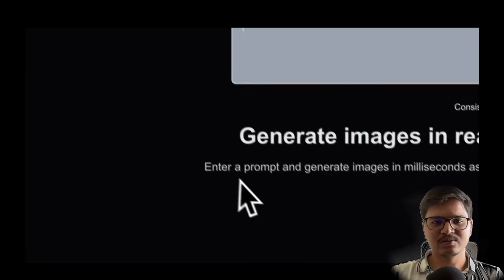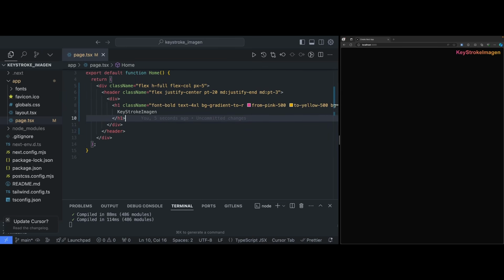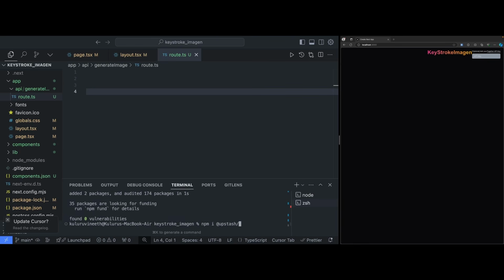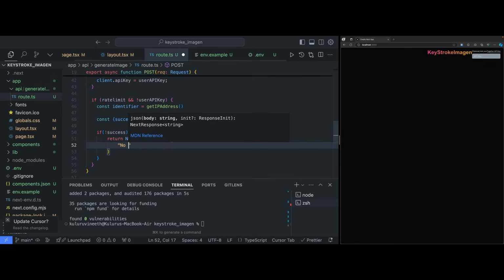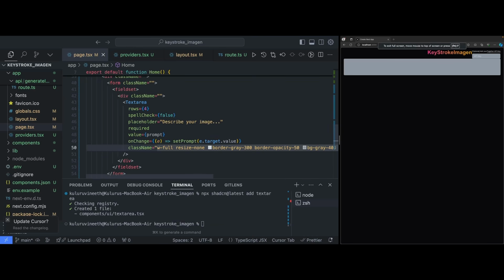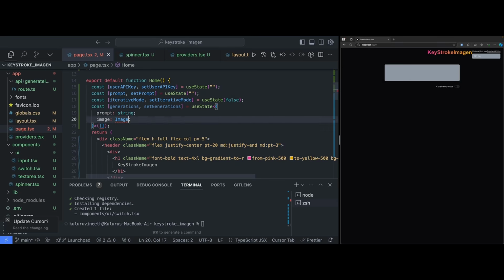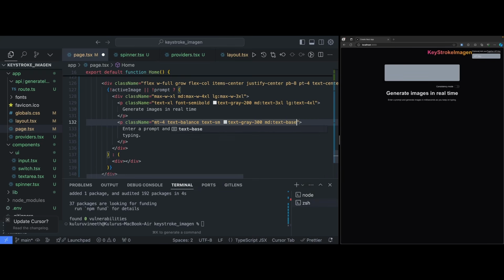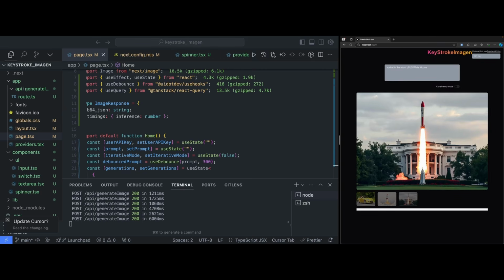🚀 KeyStrokeImagen: Real-Time AI Image Generation, Just Like AutoCompletion Using Flux.1 Schnell 🎨✨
🚀 KeyStrokeImagen: Real-Time AI Image Generation, Just Like AutoCompletion Using Flux.1 Schnell + Together AI! 🎨✨

KeyStrokeImagen, an incredible real-time AI image generator powered by Flux.1 Schnell through Together.ai. 🌟 Here's what powers this cutting-edge tool:

- Flux.1 Schnell from BFL for the image generation model 🖼️
- Together AI for lightning-fast inference 🚀
- Next.js App Router with TailwindCSS for a sleek, responsive UI 💻
- Helicone to monitor and observe performance 📊
- Upstash for smart rate limiting and seamless operations ⏳

💡 Watch to see how KeyStrokeImagen creates stunning images in real-time!